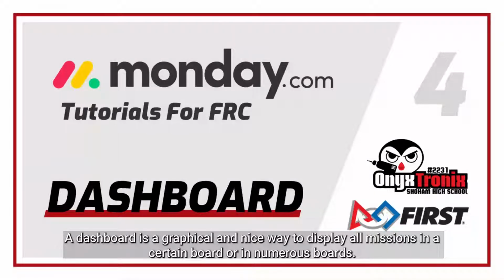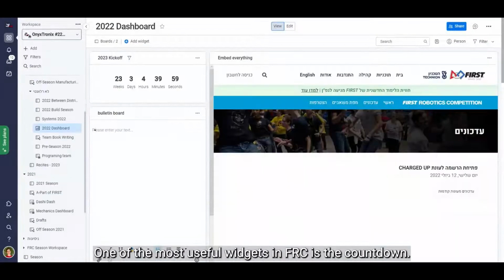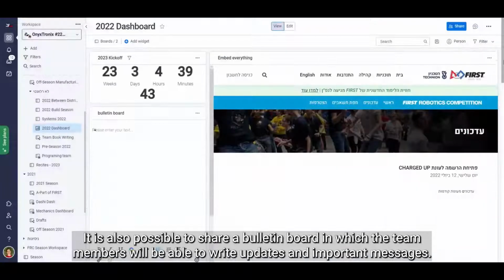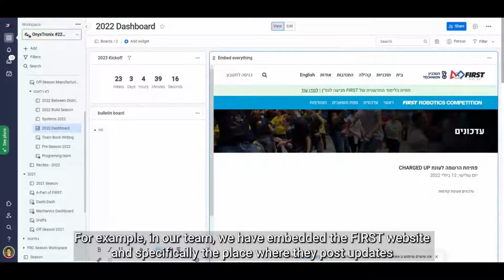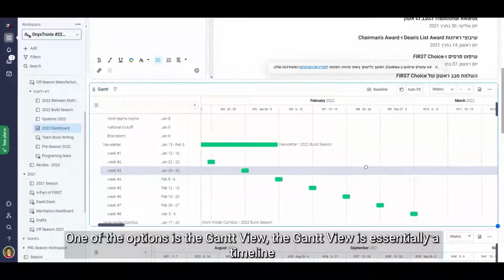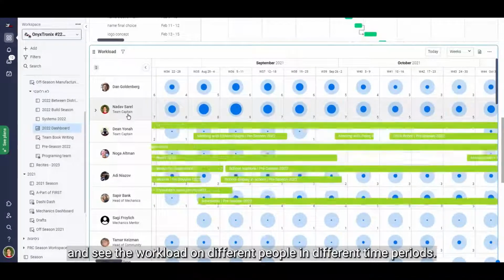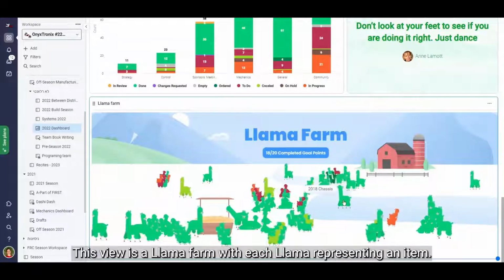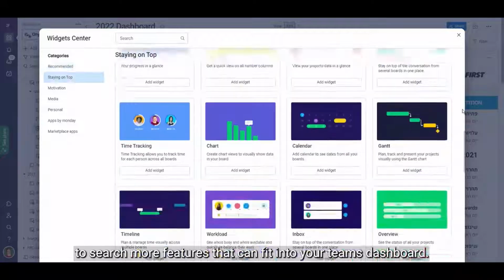Dashboards | FIRST steps in monday.com [4]